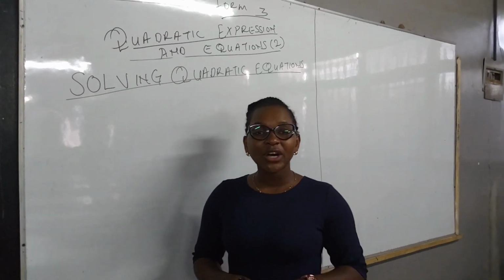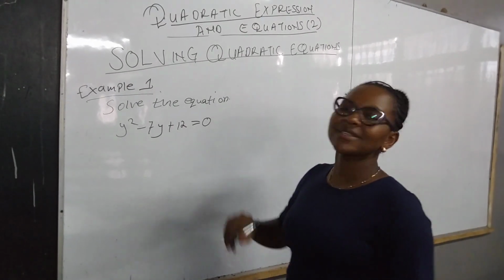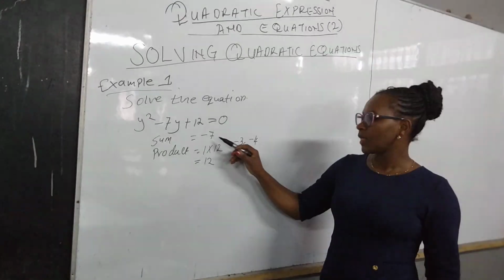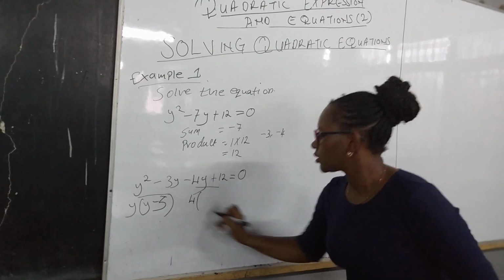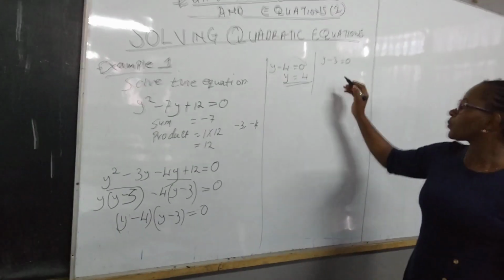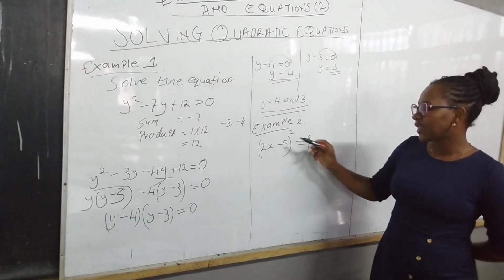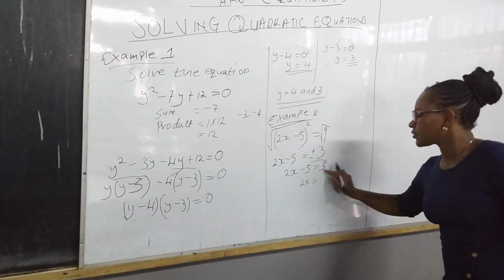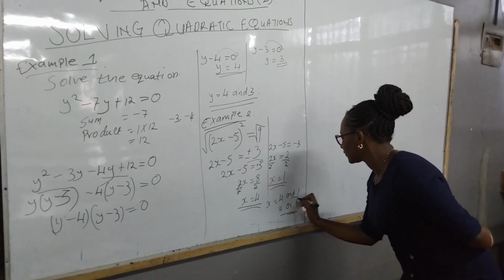Quadratic expression and equations 2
Solving quadratic equations @michenilisper6037